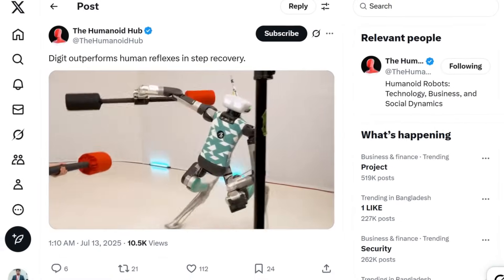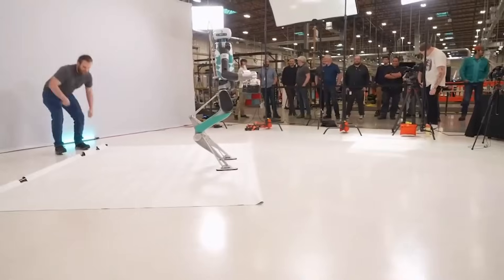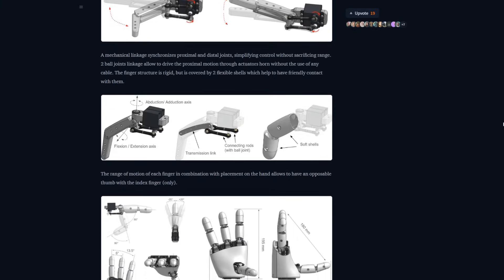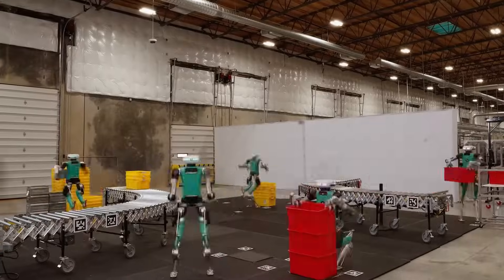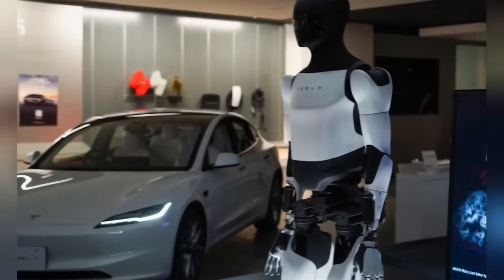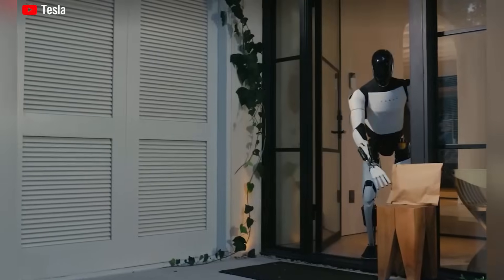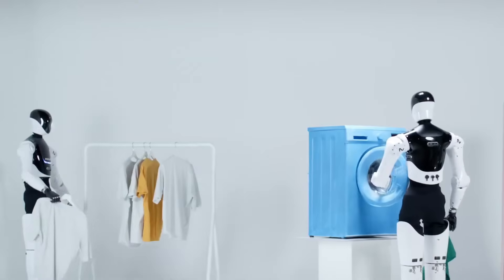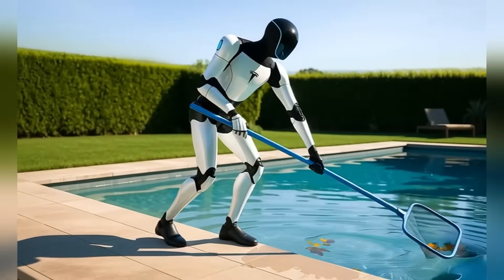Robot Gets ATTACKED by Humans… It’s Reaction Is NEXT-LEVEL + Hugging Face Drops AI Hand!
Humans attacked an AI humanoid robot—and its next-level response shocked everyone. Meanwhile, Hugging Face just unveiled an AI robotic hand that’s changing everything.

An AI humanoid robot was just attacked by humans during a live test—and its reaction left everyone speechless. No panic, no failure… just pure next-level artificial intelligence in action. This wasn’t just a stress test—it looked like something out of a sci-fi movie.

And while that clip shook the internet, Hugging Face dropped something equally wild: a lightweight, open-source robotic hand that’s already being called one of the most versatile AI tools ever created. The speed at which robotics is advancing is no longer exciting—it’s terrifying. These aren’t prototypes. They’re the future—walking, reacting, and evolving right before our eyes.